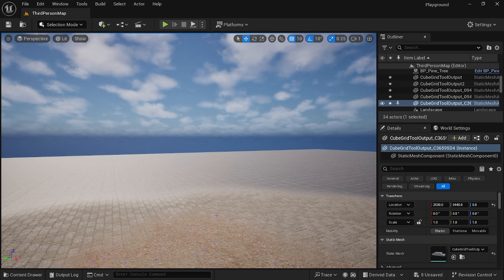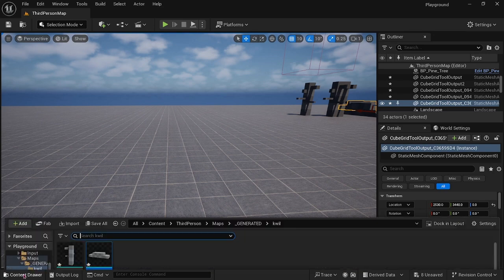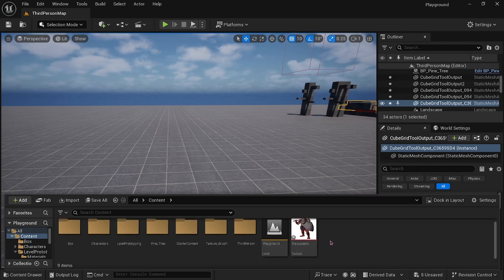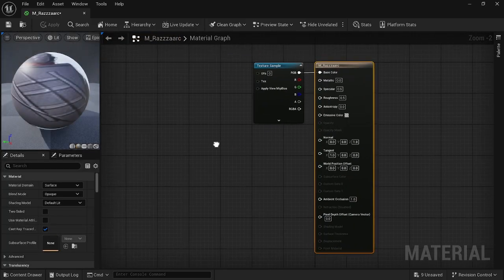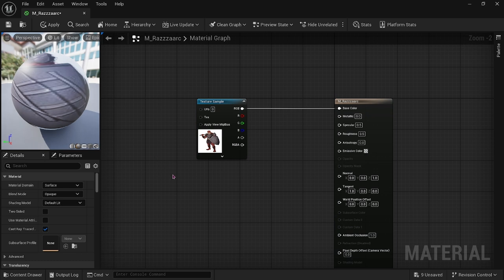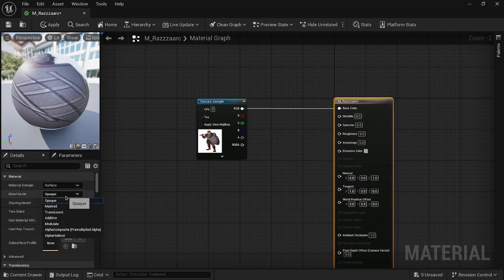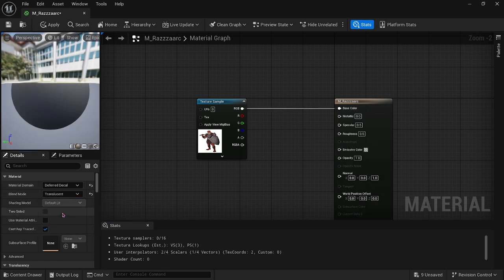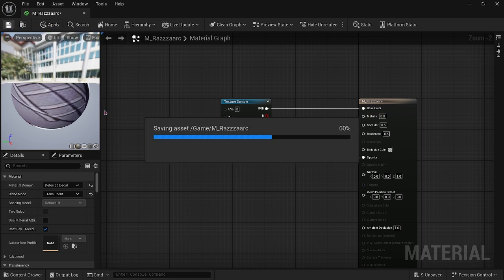Unreal Engine 5 Tutorial: How to create and use a deferred decal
In this video you will learn how to create a deferred decal using an image file. Then You will learn how to place it in your level within Unreal Engine.